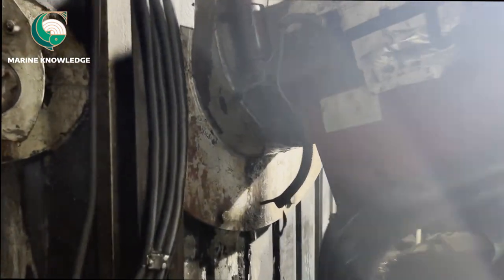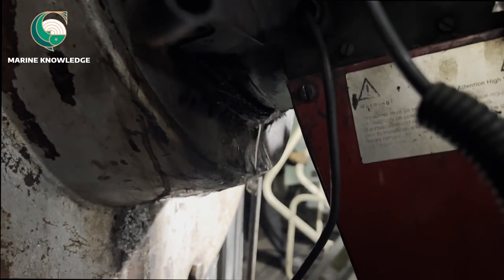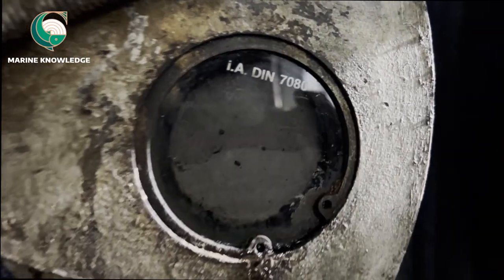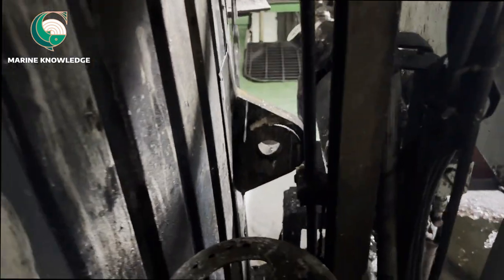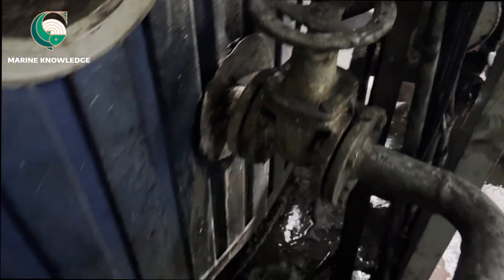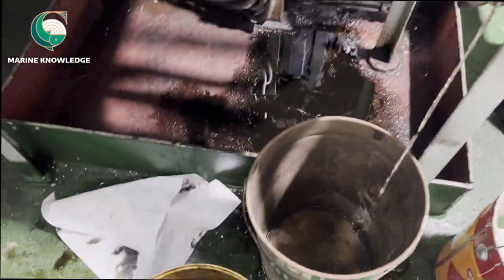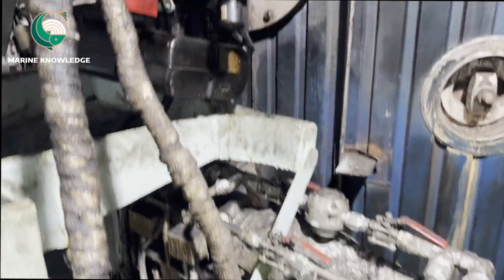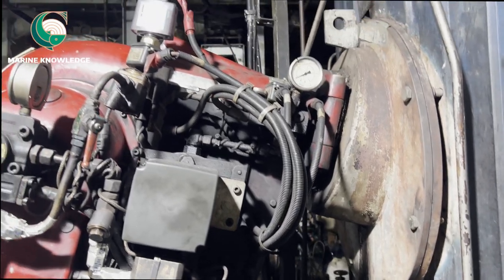Rare video Footage of boiler water tube leakage through burner....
boiler water tube leakage# leakage in pin tube boilers indication of water tube leakage